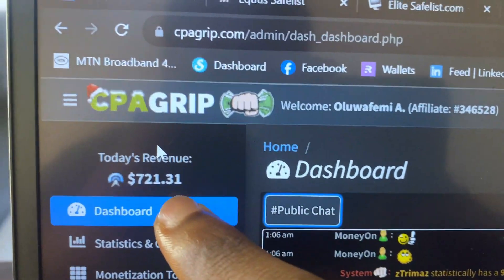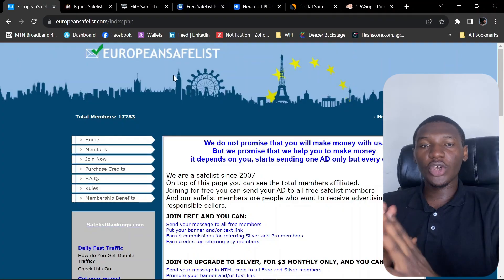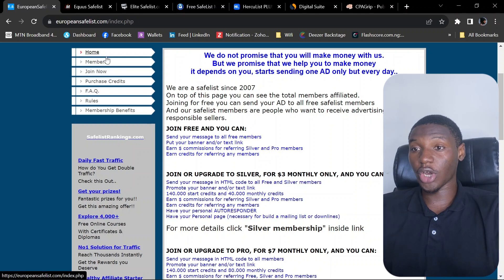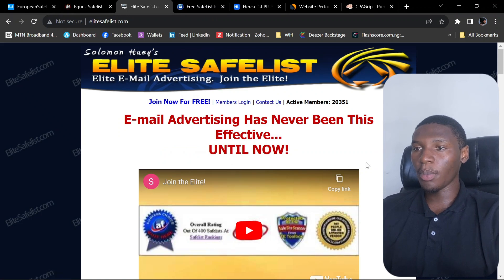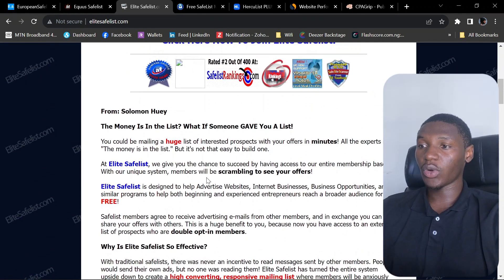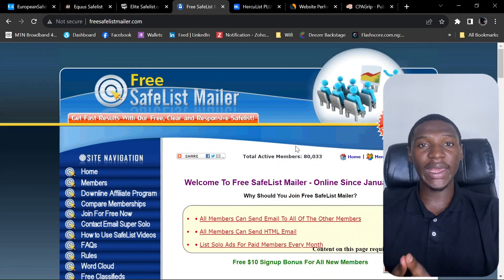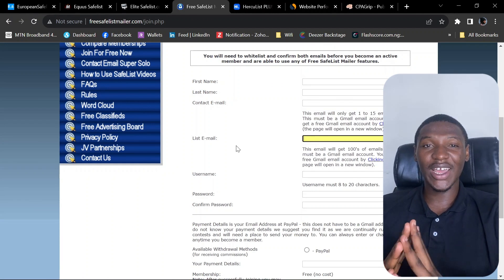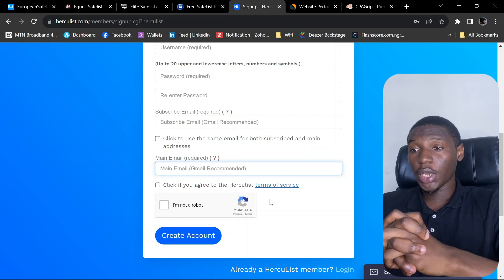Free Paid Ads - 5 Websites to Earn $1k/Month With CPA Marketing Cpagrip & CpaBuild 2023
IGNORE THESE:
paid ads
cpa marketing
cpa marketing for beginners
cpagrip tutorial
cpagrip content locker
cpa grip
cpagrip content locker tutorial
Cpabuild
Cpagrip
Cpa Marketing
content locker